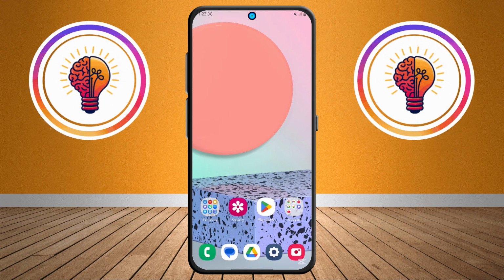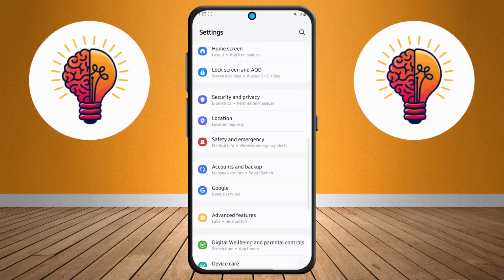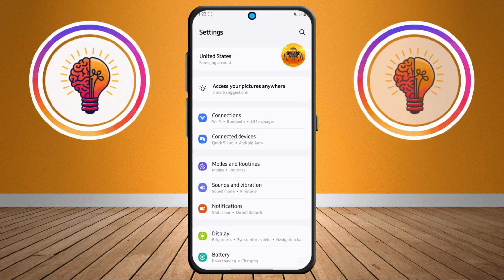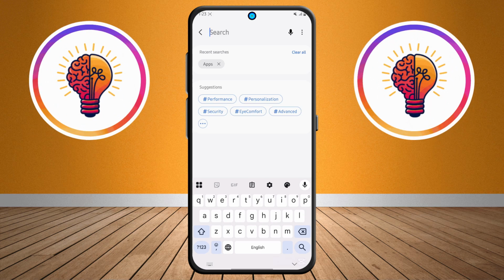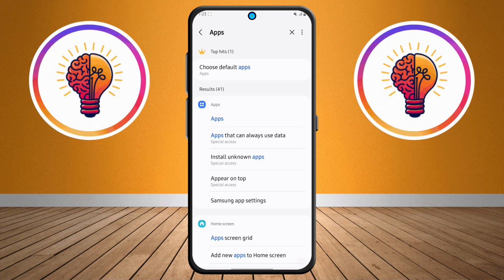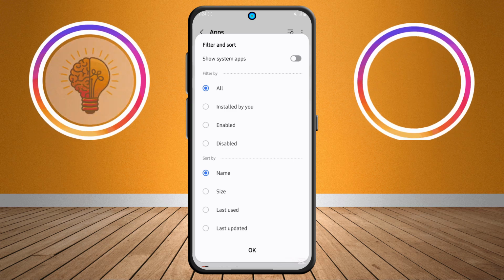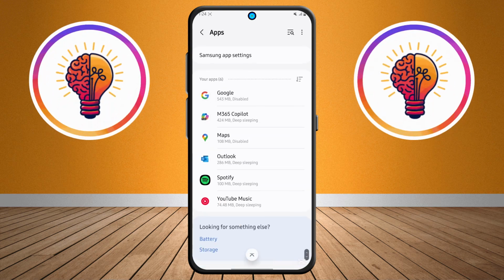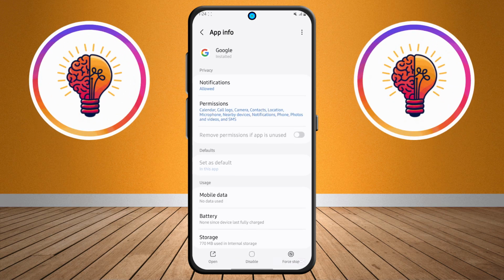How to Enable Disabled Apps on Samsung Galaxy A05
Welcome to Tips & Tricks! In today’s video, we’ll walk you through the process of enabling apps that have been disabled on your Samsung Galaxy A05. If you’ve accidentally disabled some apps or they’ve been turned off for any reason, it can be frustrating when you need to use them again. Don’t worry – we’ve got you covered!
In this tutorial, we’ll provide clear, step-by-step instructions on how to reactivate disabled applications on your device. Whether it's system apps or third-party apps that are currently inactive, this guide will show you exactly how to restore them to your home screen. We’ll also give you helpful tips for managing your apps efficiently, ensuring that you can get the most out of your Samsung Galaxy A05.
If you're new to using Android or just want to learn more about optimizing your smartphone, this video is perfect for you. By following our straightforward steps, you'll have all your necessary apps up and running again in no time.
Join us at Tips & Tricks for more helpful guides that make your tech experience better!